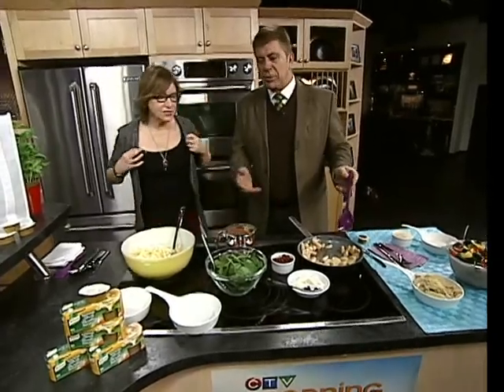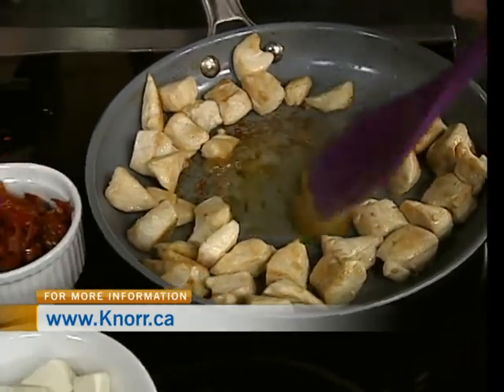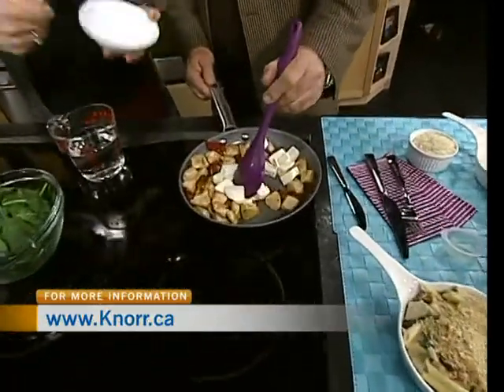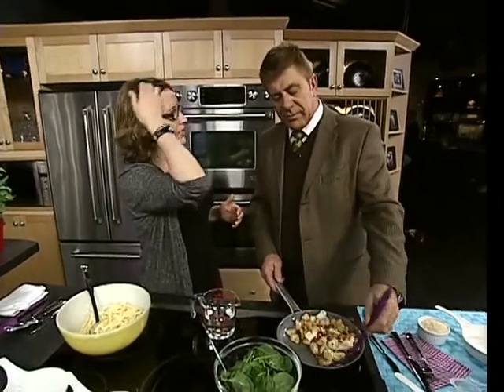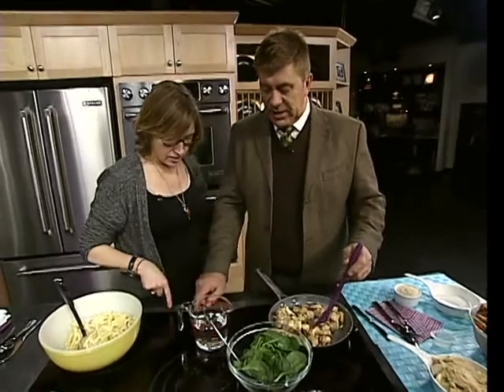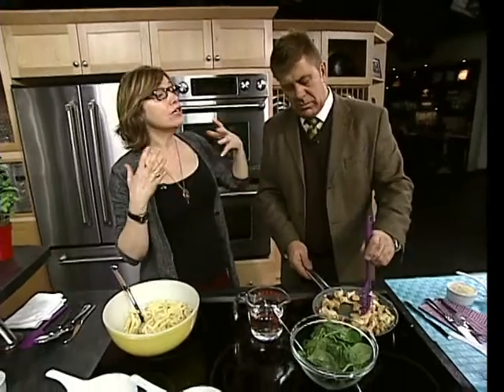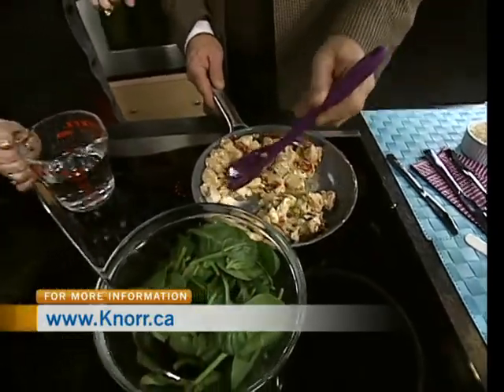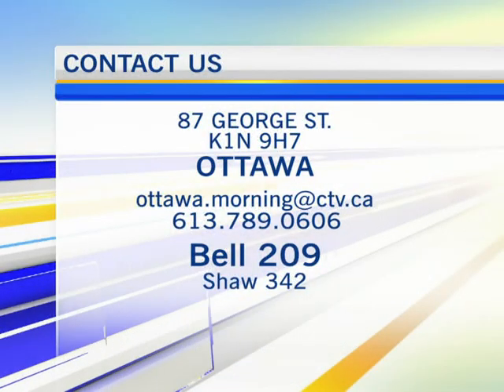Sandi Richard 2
Meal planning expert Sandi Richard helped CTV Morning Live plan for our next meals. Sandi wants to inspire moms to think about and plan meals ahead of time.